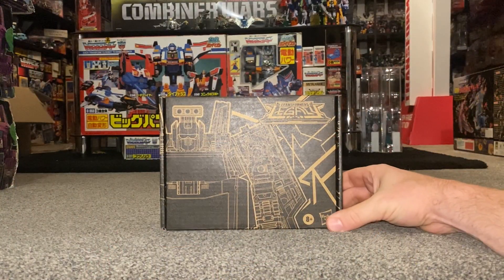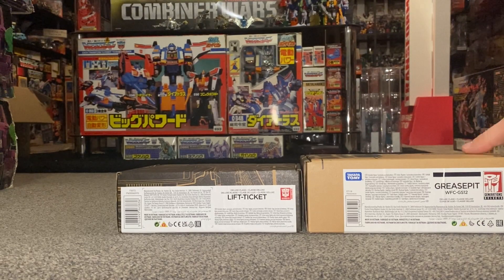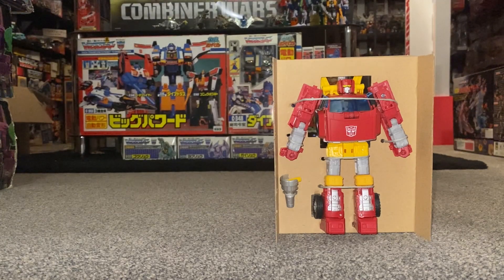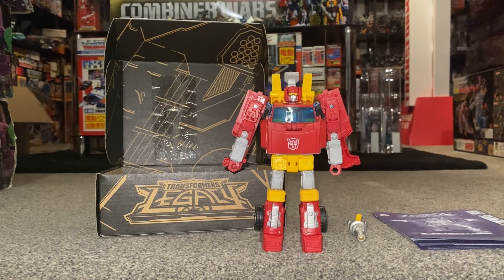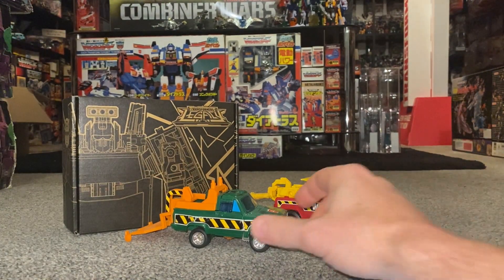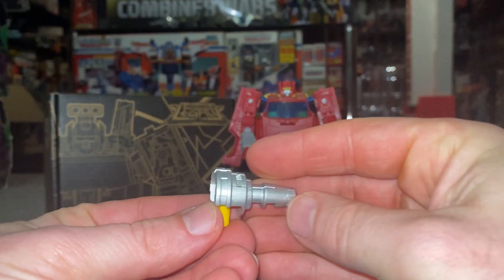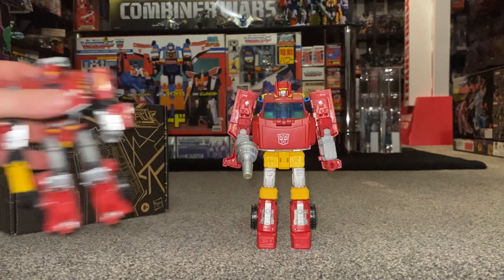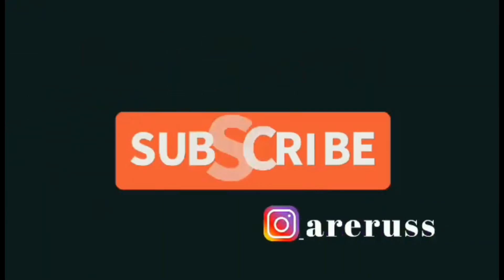Transformers generations selects legacy lift ticket review. G1 complete collection Wfc comparison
In this video we can take a look at the first officially released Legacy figure. This is Lift ticket and he’s an updated version of a very old diaclone figure. See him here in both modes and compared with lots of other figures, including an original G1 hoist that uses the same mould. A botcon exclusive version of him from 2015 and a trailbreaker figure that uses the same mould from last year.